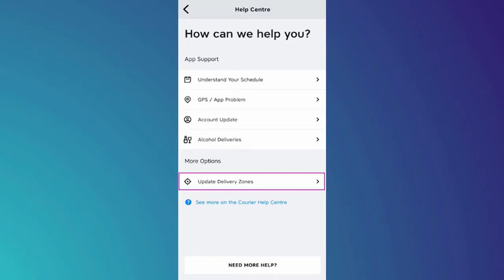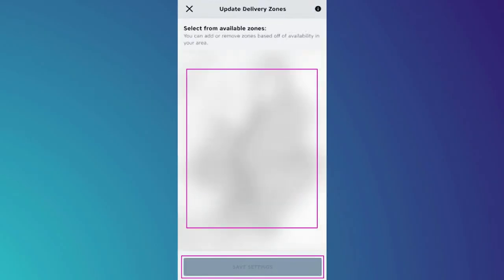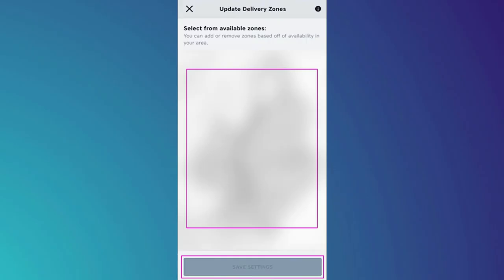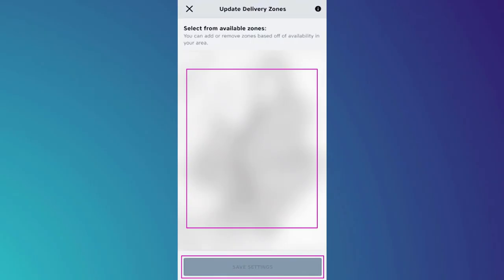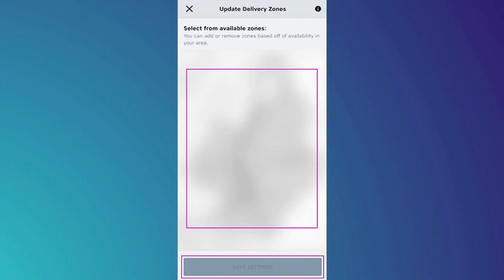How to Change Delivery Zone on Skip the Dishes (Simple Guide)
How to Change Delivery Zone on Skip the Dishes - (Guide)

Want to update your delivery zone on Skip the Daishes? Whether you're moving to a new area or just want to change your preferred delivery locations, this guide will show you how to adjust your delivery zone step-by-step!